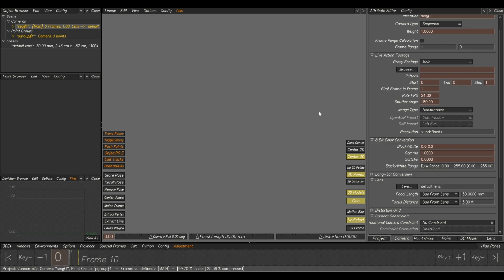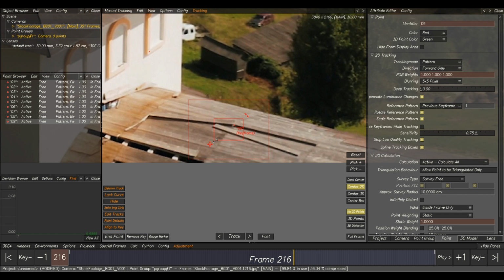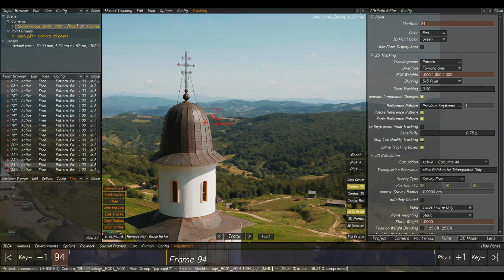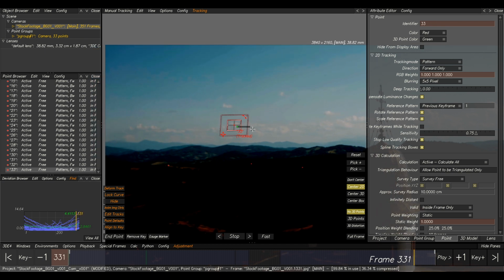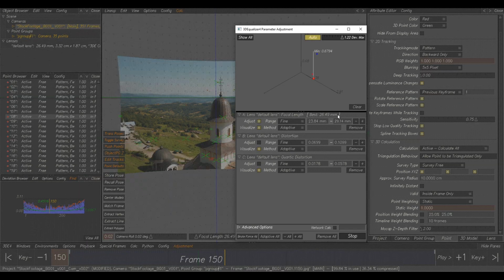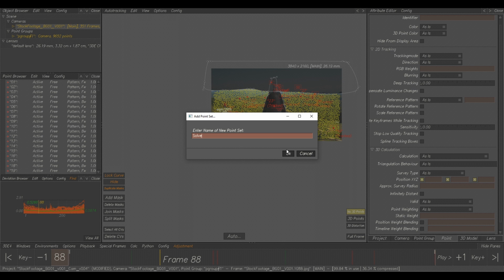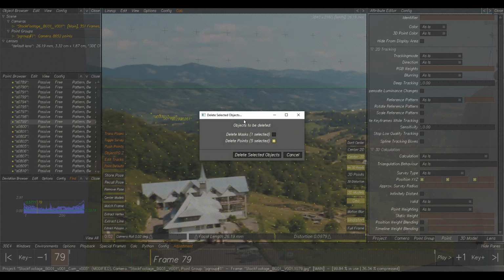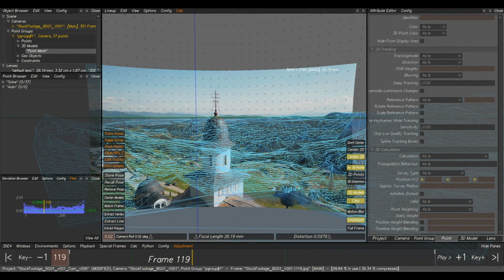3DEqualizer - Matchmove Stock Footage With No Data - Part 1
In this tutorial we will go through how I approach stock footage or footage you have no information on, we will go through every step, from tracking to figuring out the lens and distortion, then modelling accurate geometry in Maya.

0:00 Intro
0:51 Load Footage
1:41 Export and Import Buffer Compression File
5:00 Lens Set up
6:50 2D Tracking
13:24 Tracking Features On and Off
26:00 Solving the Camera
27:00  Parameter Adjust Focal Length
28:30 Create Lens Distortion
31:00 Signs of a Wrong Focal Length
32:00 Create Infinite Distance Points
36:00 Solve The Camera
37:00 Adjust Focal Length and Distortion
42:30 Check Distortion and Parameter Adjustment
49:32 Check Camera Track
50:10 Auto-Track to Build Geometry
1:11:00 Create Geometry From Point Cloud
1:13:30 Export Camera, Lens Distortion and Geometry
1:17:00 Render Un-Distorted Plate